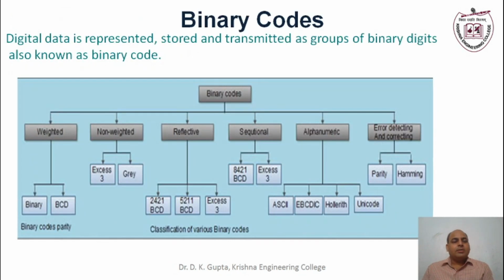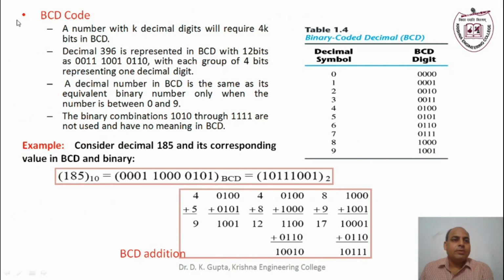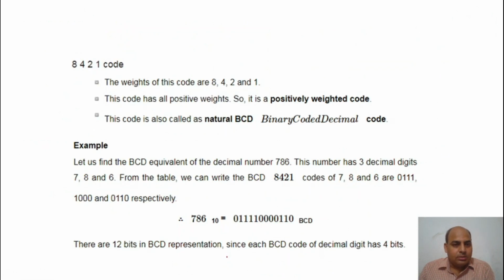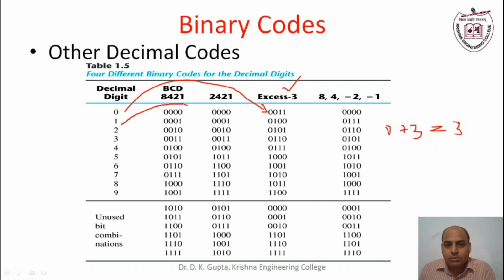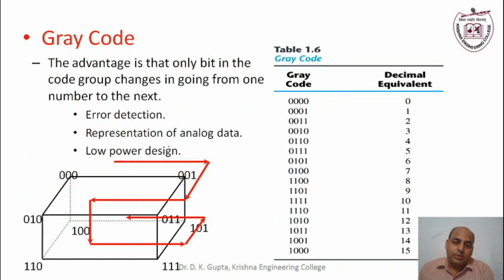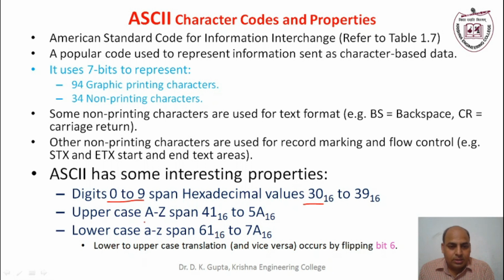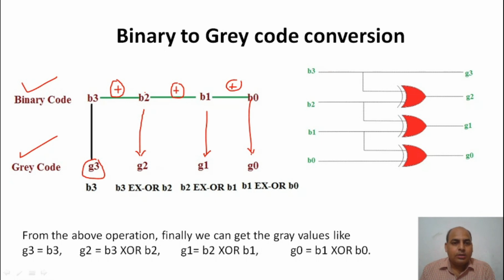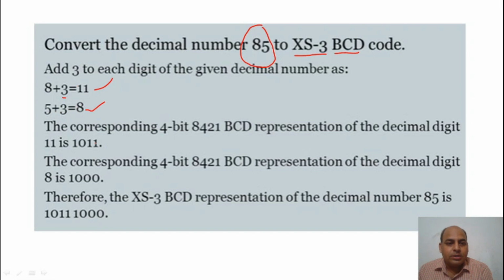ECE3 DSD KEC302 UNIT1 LECTURE 3